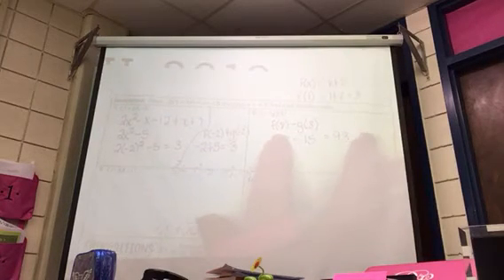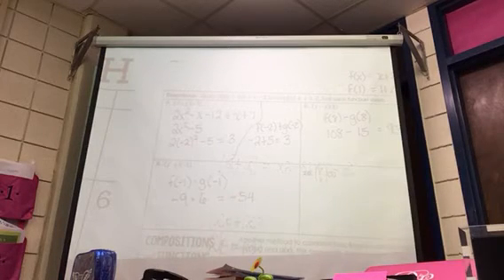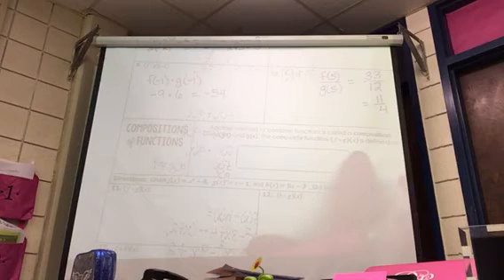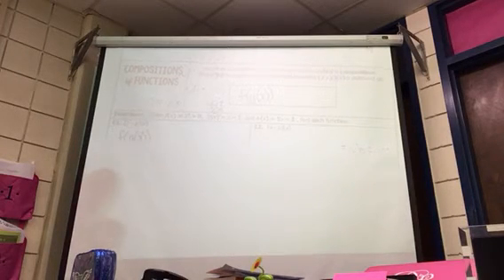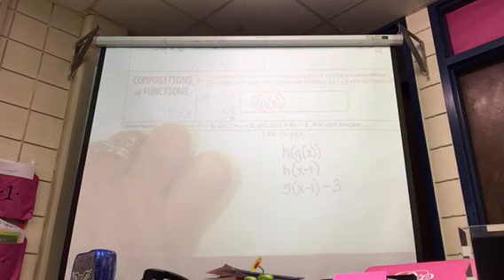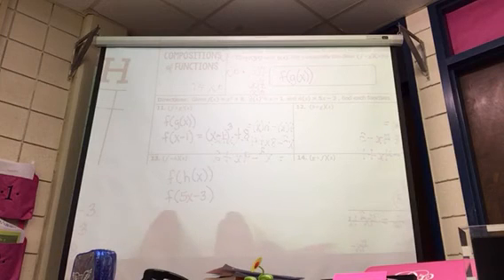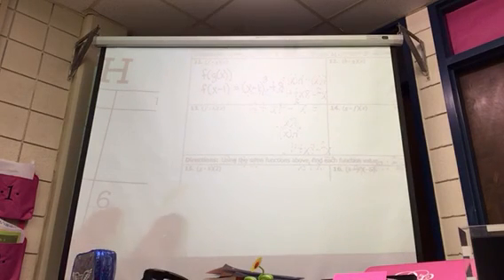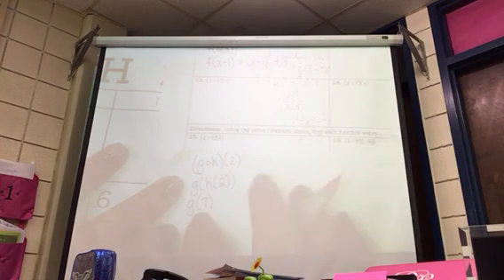3/7 Operation & Composition of Functions pt2